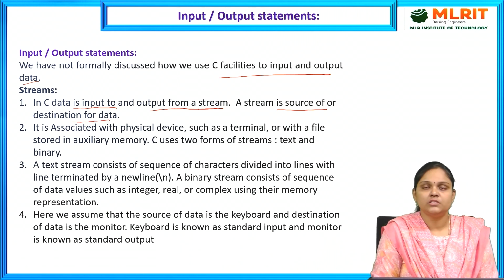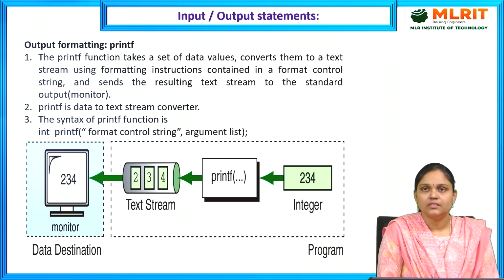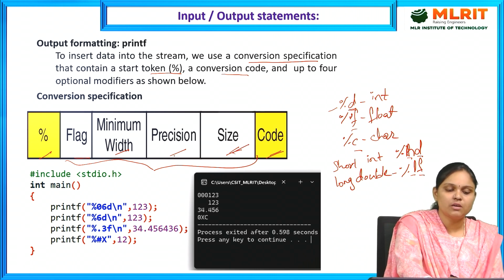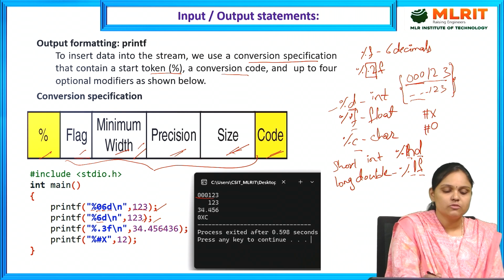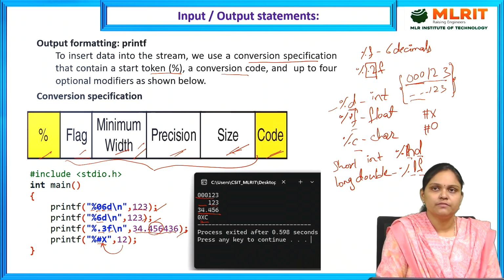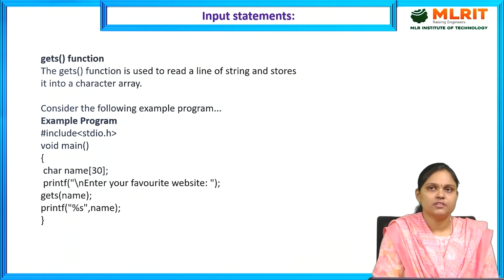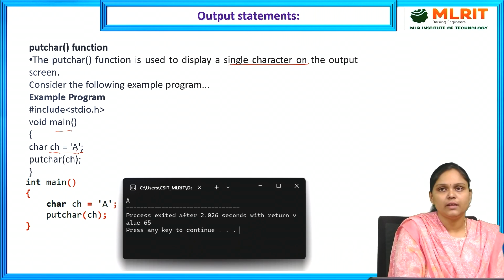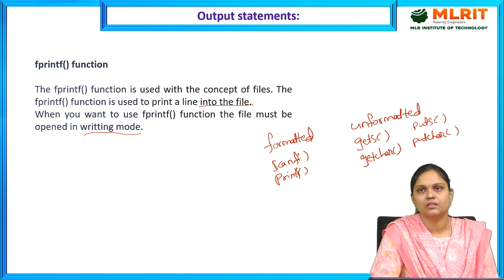LEC08| Programming for Problem Solving |Input/Output Statements by Mrs. A. Nirisha